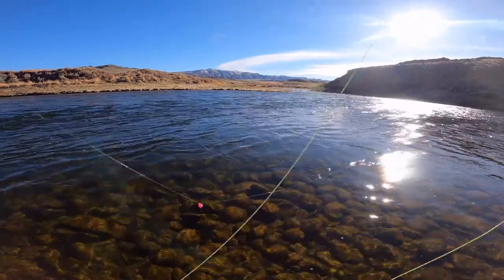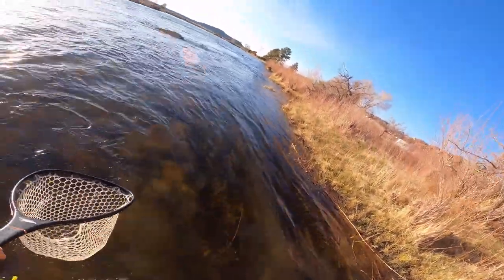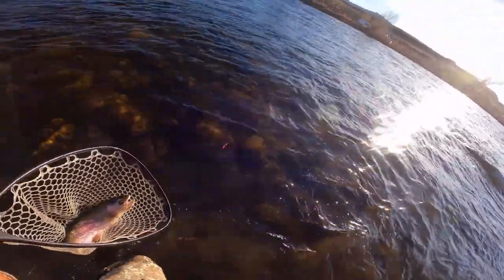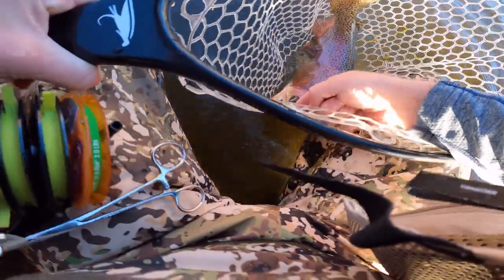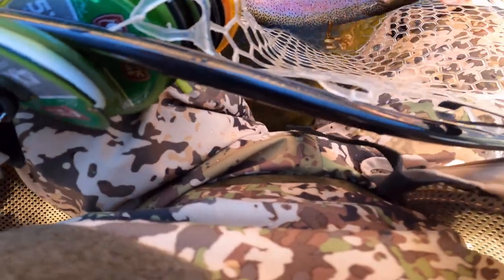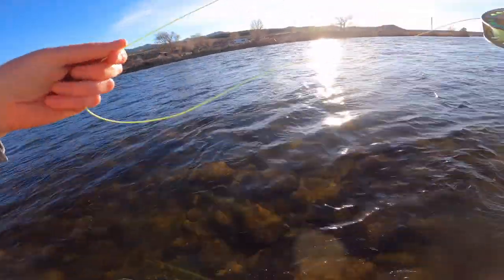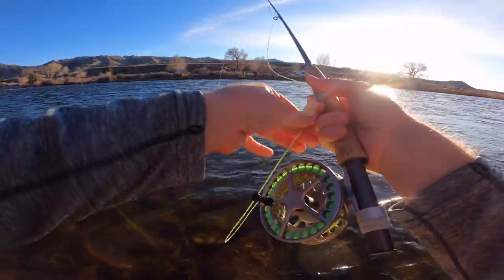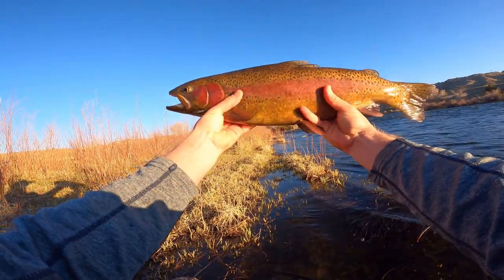Miracle Mile Day 1 Documentary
Fly fishing Miracle Mile Documentary style